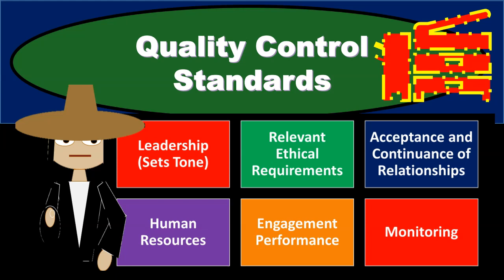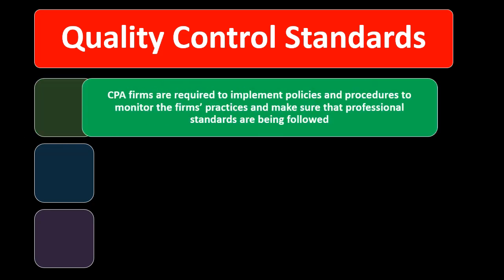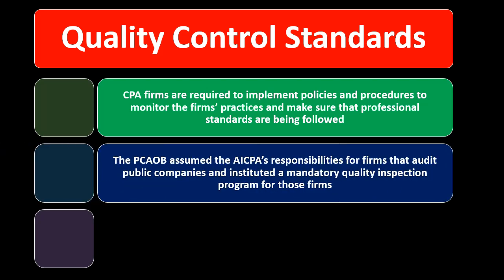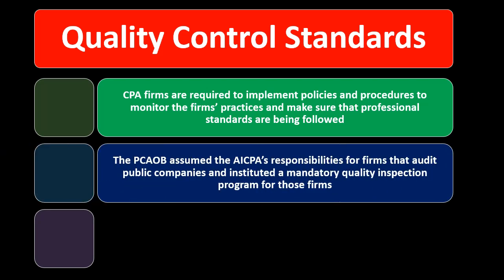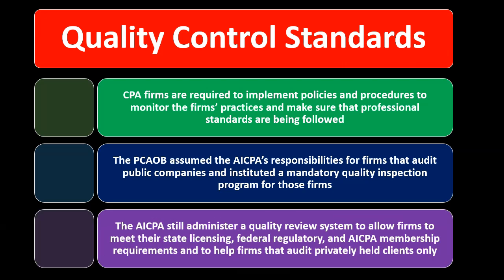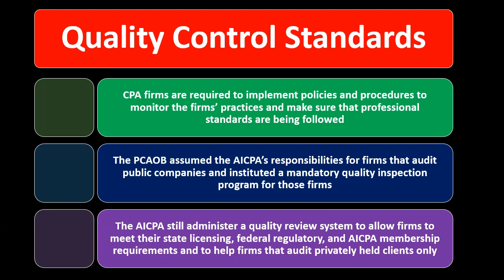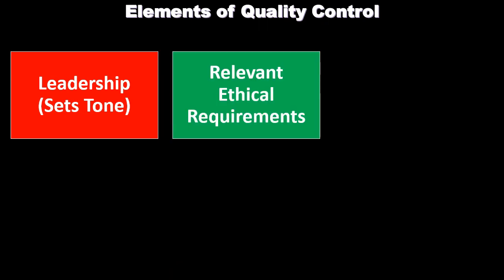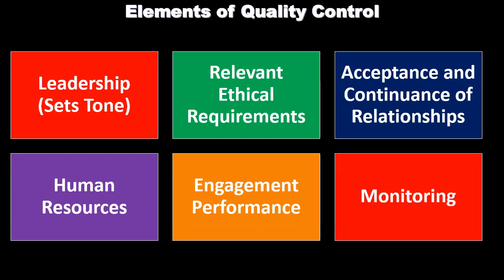Quality Control Standards